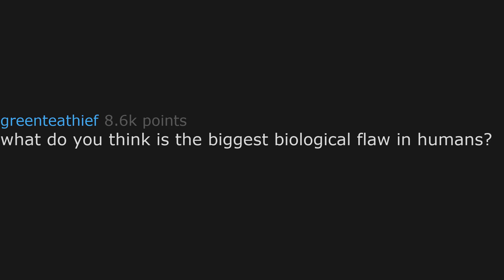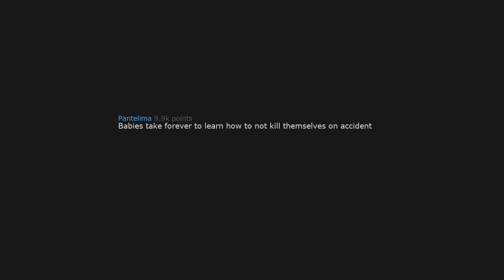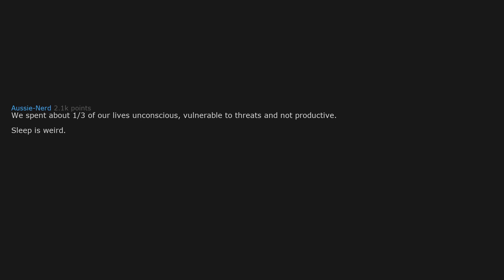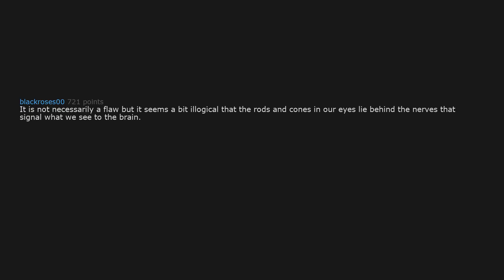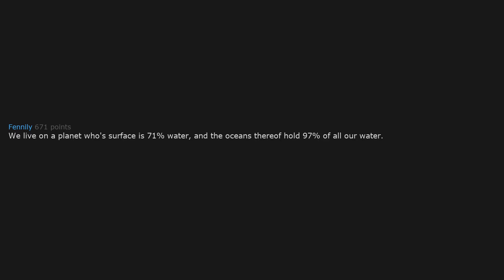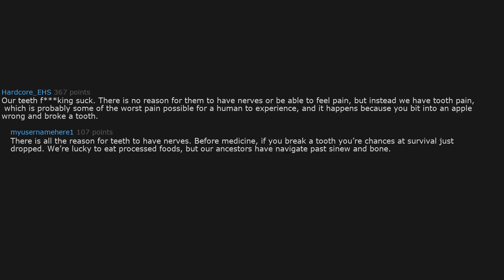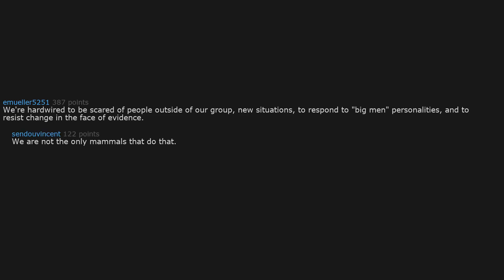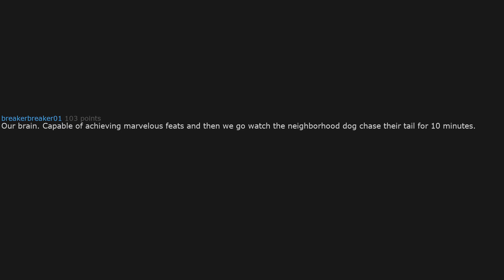What's the BIGGEST FLAW in human body? - (r/AskReddit)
If you liked the video, share with us something in the comment section below!

Reddit Time is best known for r/AskReddit videos and other subReddit videos. Funny videos and interesting stories daily for you to binge on. Why read on Reddit when you can have Reddit Time read it to you on YouTube.